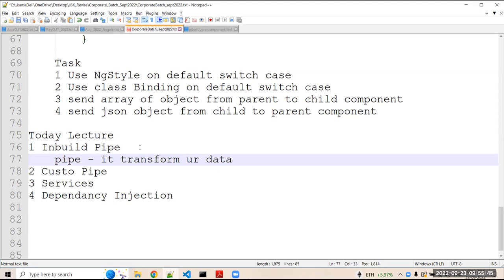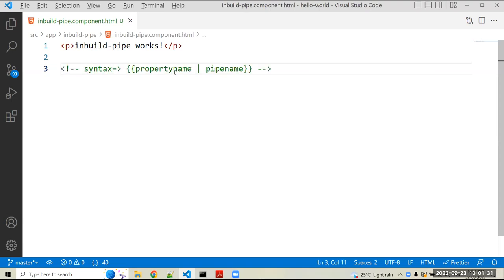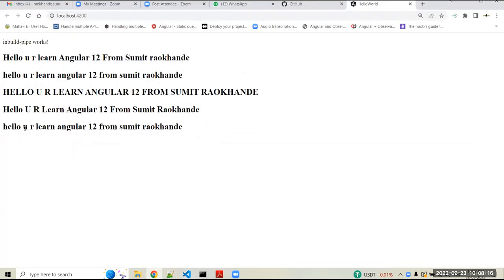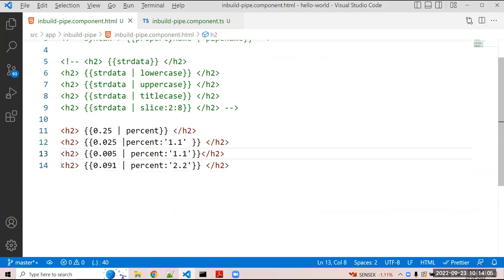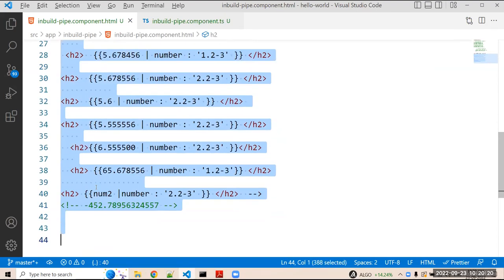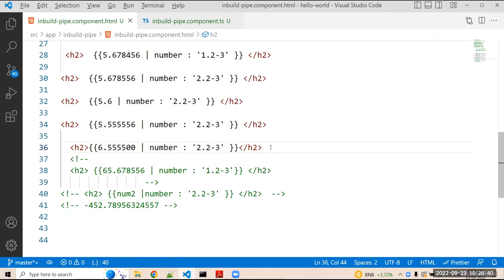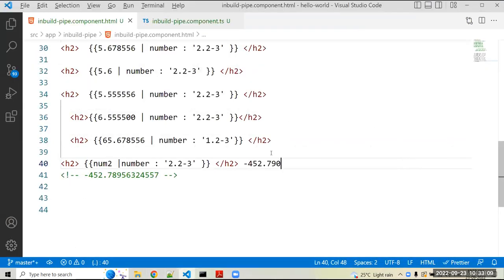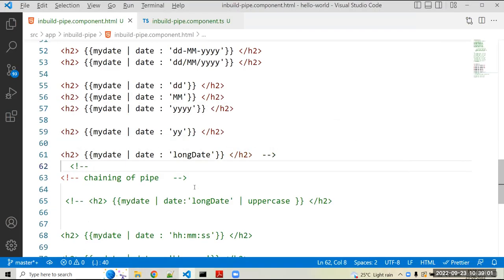Pipe It Up! Learn Angular Pipes the Easy Way | Transform Your Data with Angular Pipes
Angular Pipes in Angular
- Basically Pipe transform your data without changing its original value.
- Many more inbuilt pipes are there in angular
- such as lowercase,uppercase,slice,percent,currency and many more.

👍 Social Us
Follow on Github